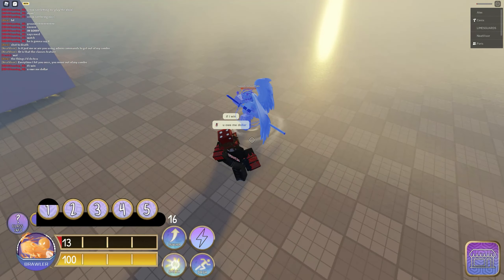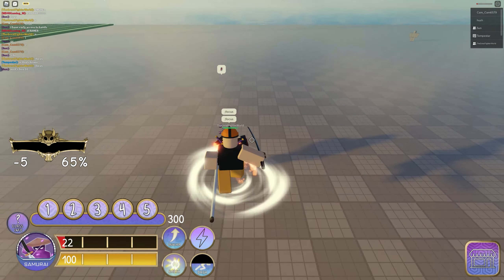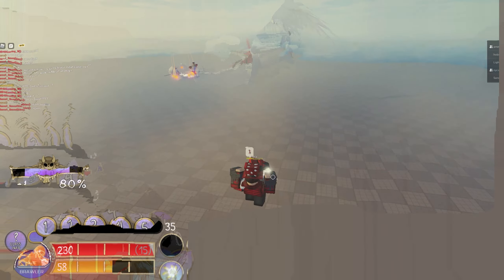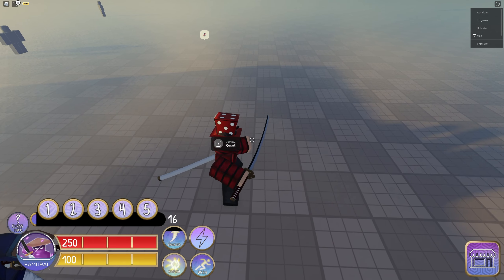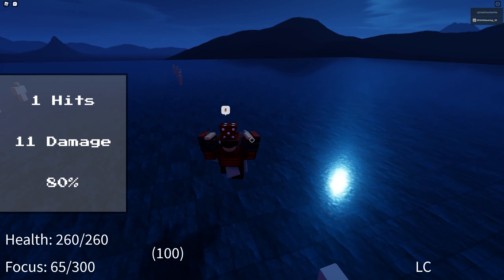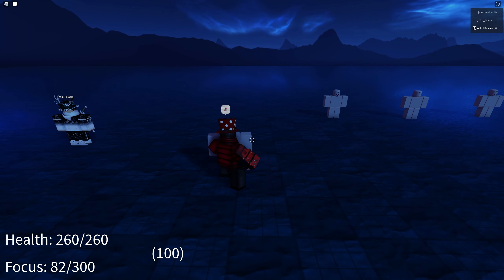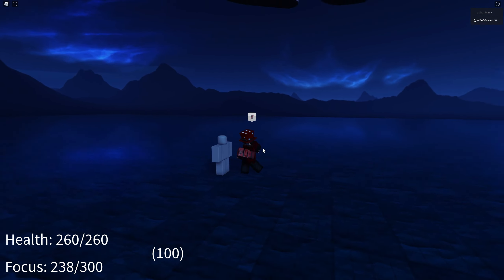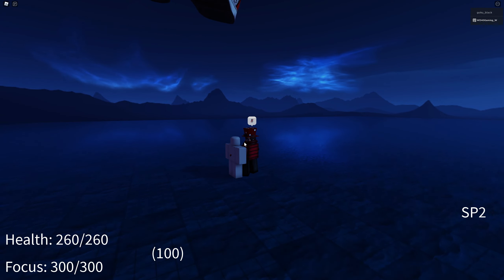Black Magic 3 is Here!!! (Roblox Souls Combat Remastered Review)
Totally Black Magic 2 the sequel guys (not clickbait)

This is my review for Souls Combat Remastered, I honestly really enjoyed the game and cant wait to see how the devs update it next.

Sorry if my mic sounds bad, I'm currently reworking my whole setup so it should be back to normal eventually

Next week, A Mario Galaxy Video